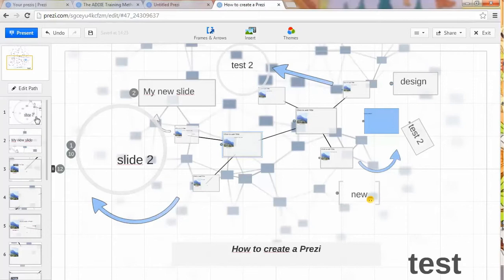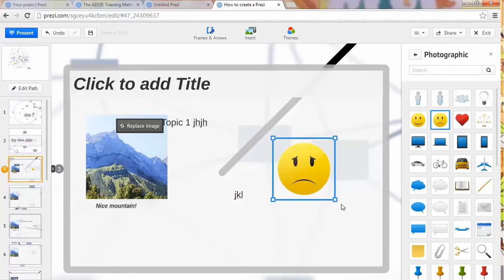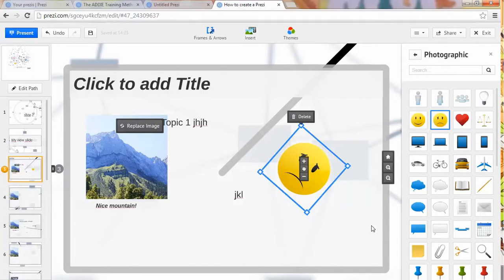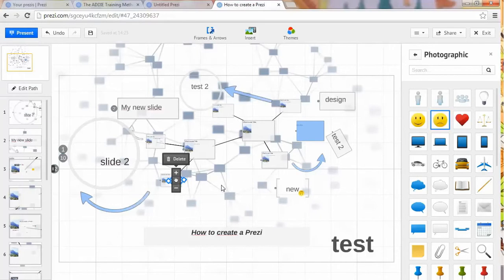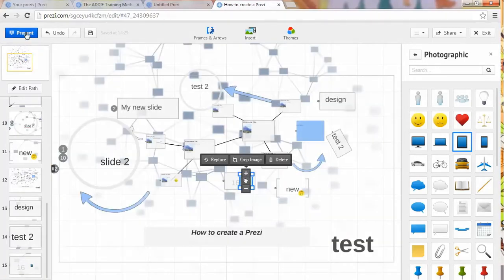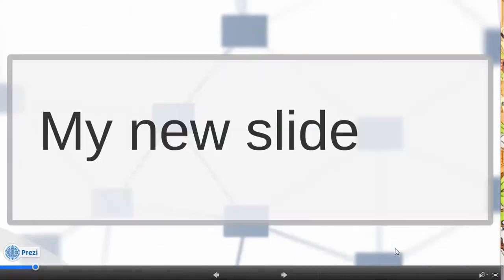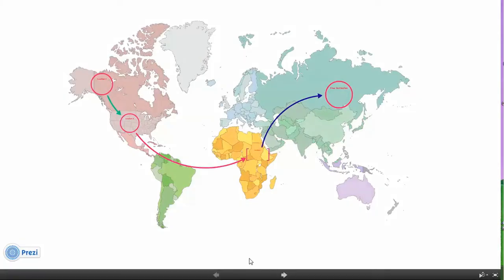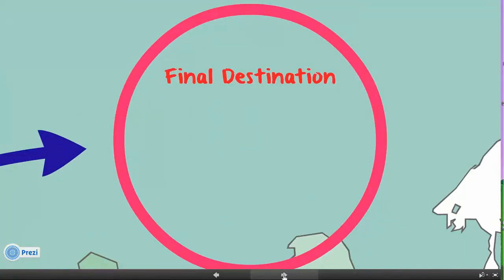Prezi Demo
This is a video tutorial of Prezi for a school project created in Adobe Captivate.